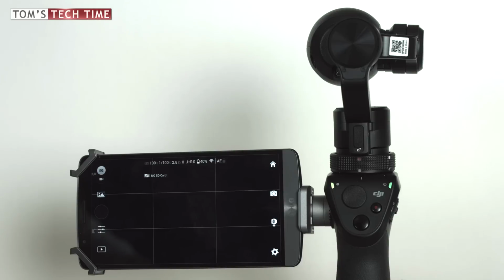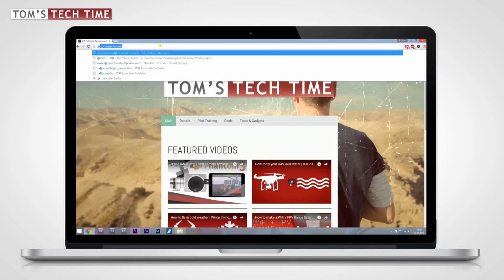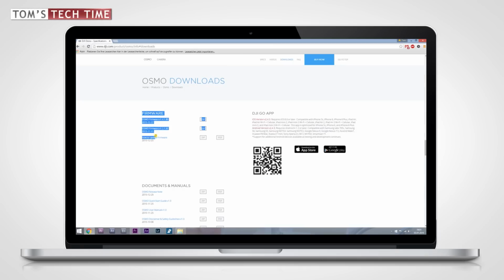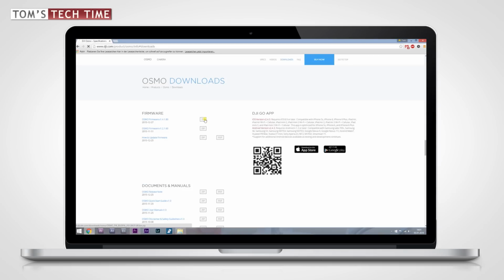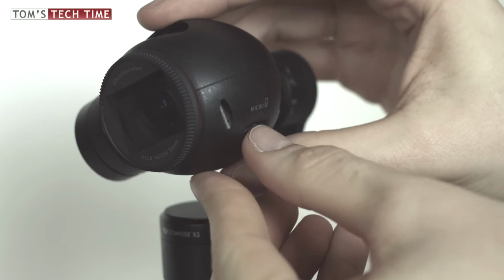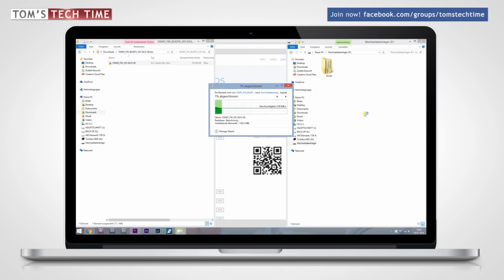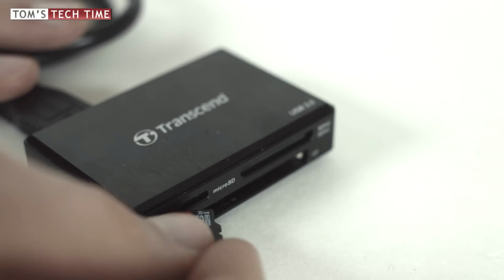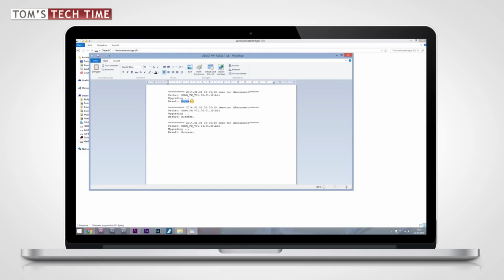How to update the firmware | DJI Osmo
Updating the DJI Osmo is easier than you might think. Watch my video and I will safely walk you through the entire upgrade / downgrade setup. Yes, my video works for both: updating the Osmo to the latest firmware or downgrading to an older firmware version.

NOTE: If you're experiencing problems (weird beeping) when starting your Osmo, think of deleting the .bin file from your Micro SD card after updating.
I talked to the DJI customer service several times: some technicians say you should leave the .bin file on the card, others say you should remove it.